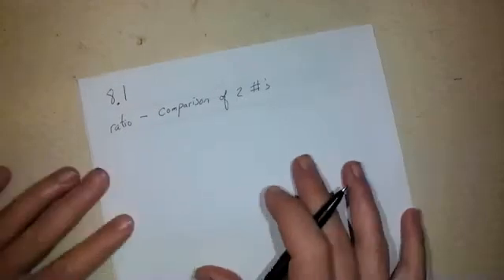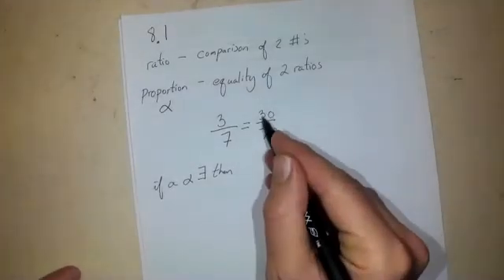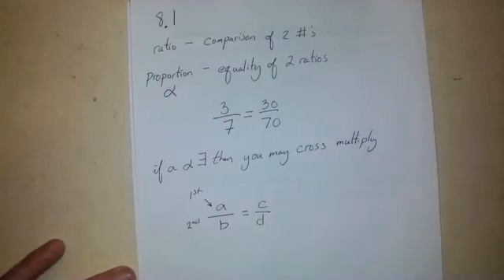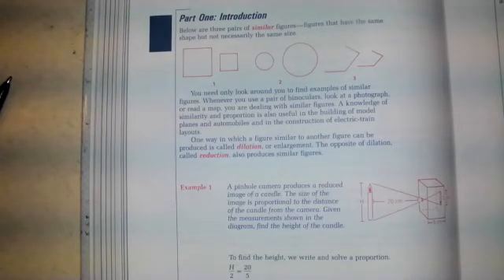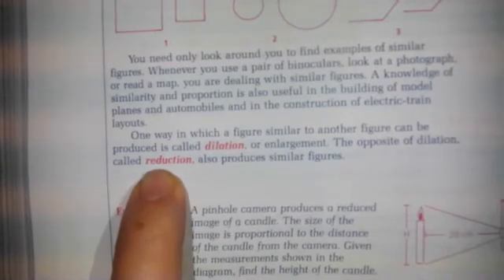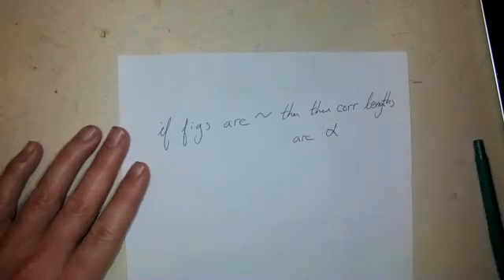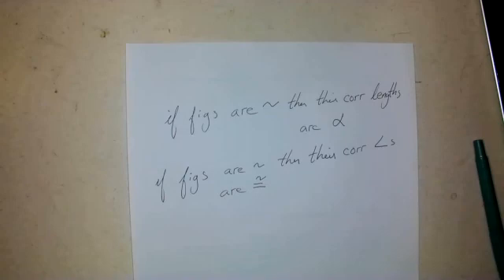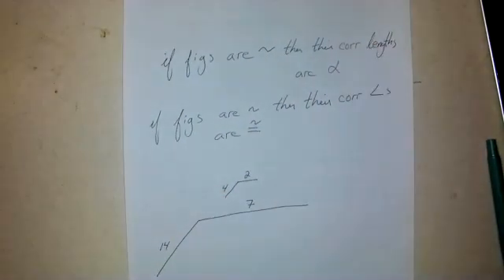AdvGeo 8 1&8 2